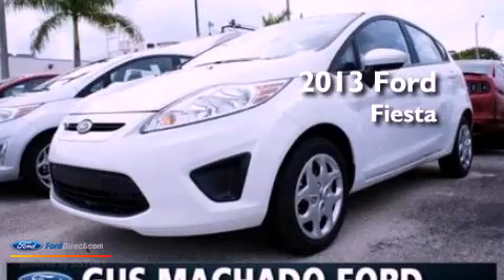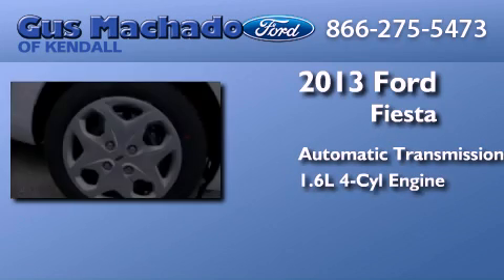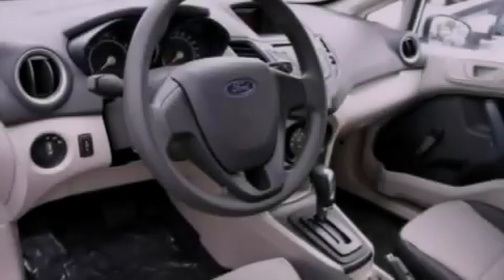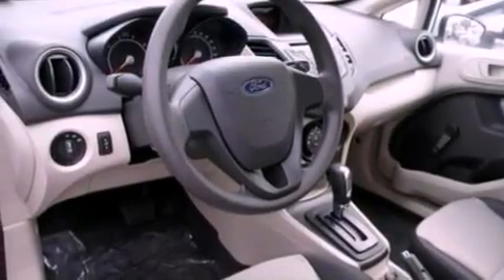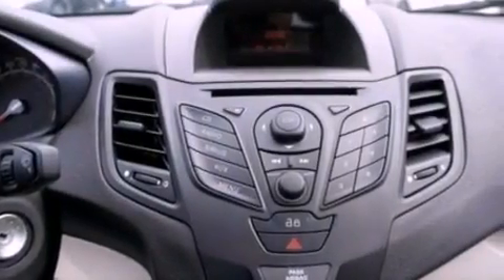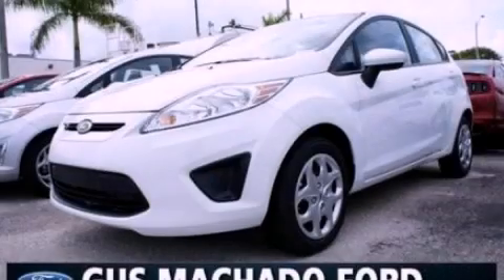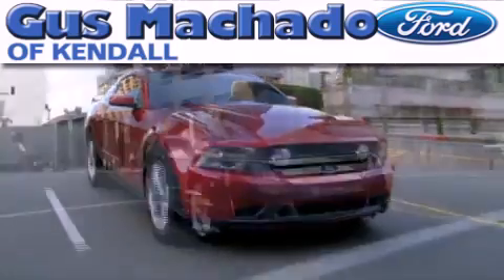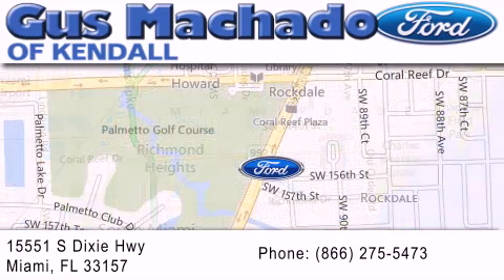2013 FORD FIESTA Pembroke Pines FL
Year : 2013
 Make : FORD
 Model : FIESTA
 Engine : 1.6L I4 16V MPFI DOHC
 Trans . : AUTOMATIC
 Exterior : OXFORD WHITE
 Miles : 13
 Interior : CHARCOAL BLACK / LIGHT STONE
 Stock : 13FT174800